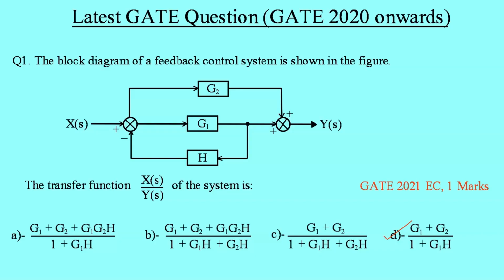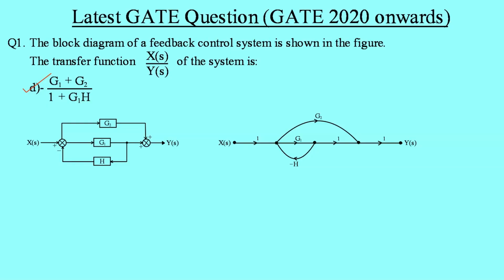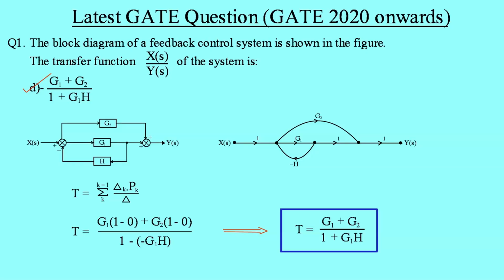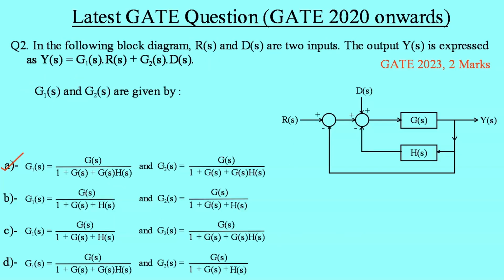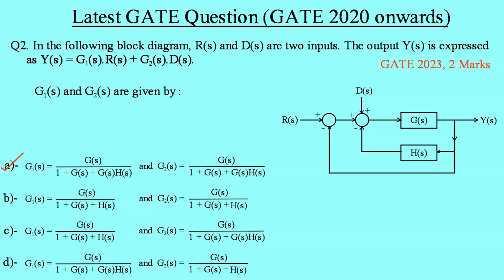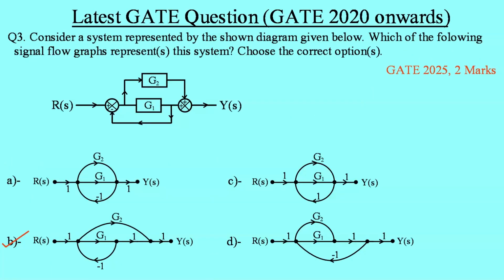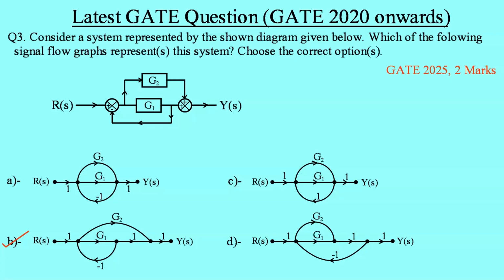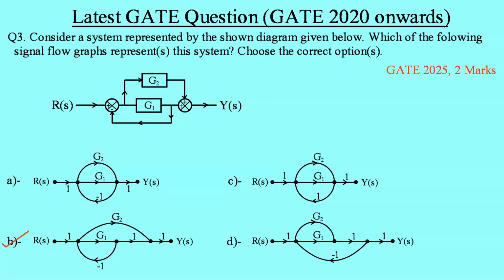Practice Questions - 1 | GATE, ESE & Other Competitive Exams | P - 1